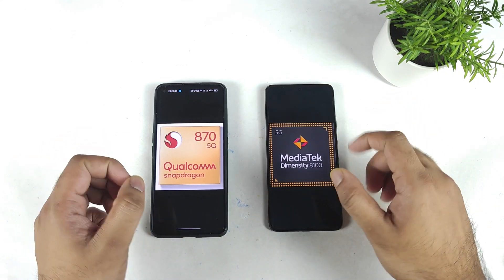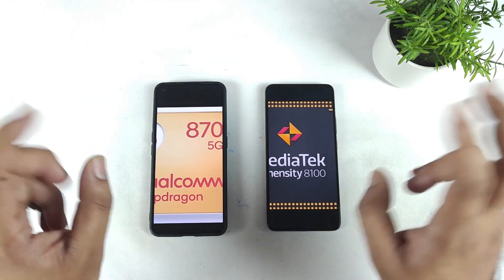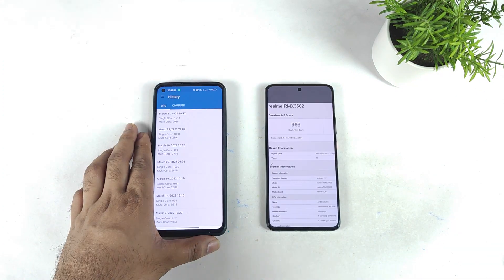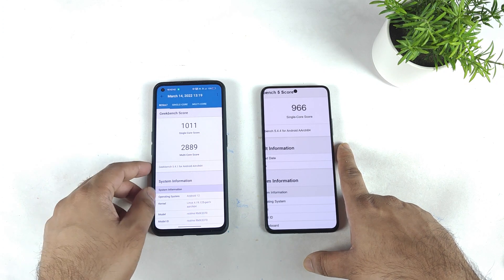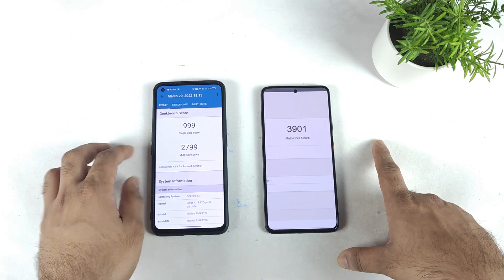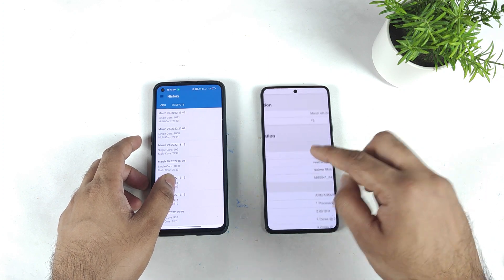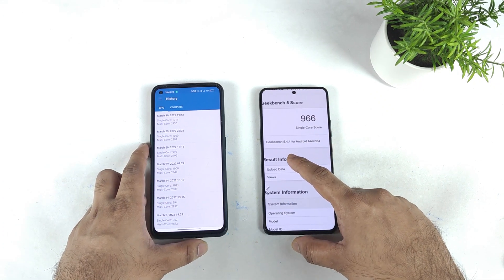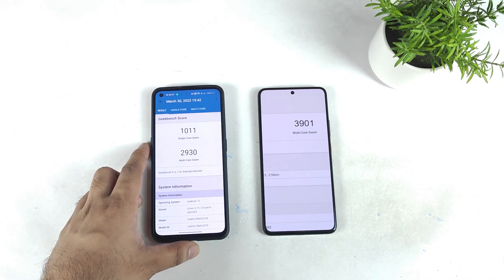Dimensity 8100 vs S870 GT Neo 3 vs GT Neo 2 GeekBench 5 Comparison